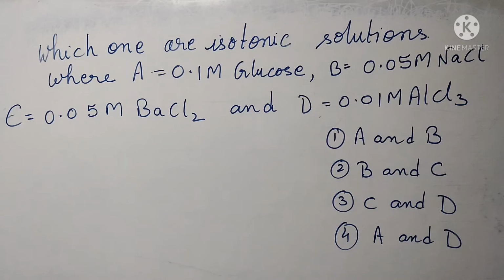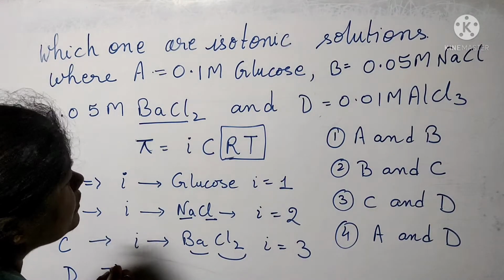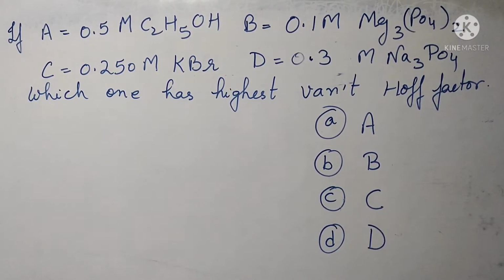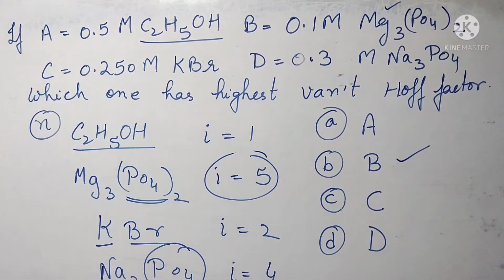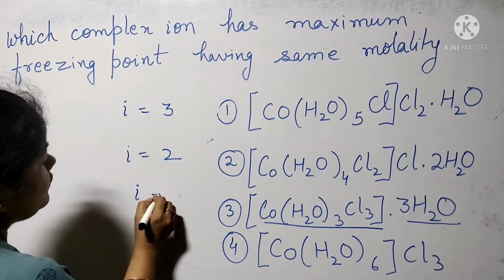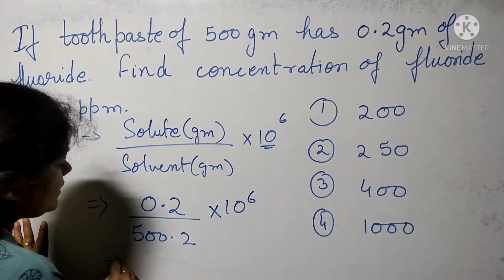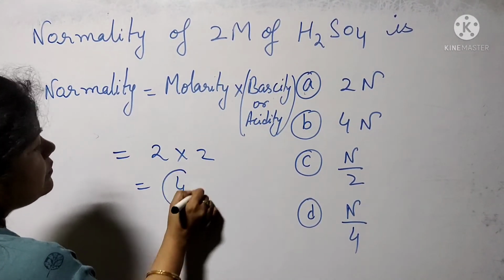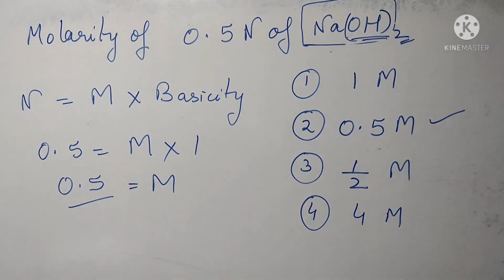Mock Test Series Class 12 Chemistry ||solutions@sonikaanandacademy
Mock Test Series Class 12 Chemistry ||solutions@Sonika  Anand  Academy
solutions chemistry class 12 in one shot
solubility product

Topics
1:24 how to find isotonic solution
5:05 how to find highest van't off factor
7:19 which complex ion has highest freezing point
9:13 how to find concentration of solute in ppm
11:15 how to find normality what is the formula of normality